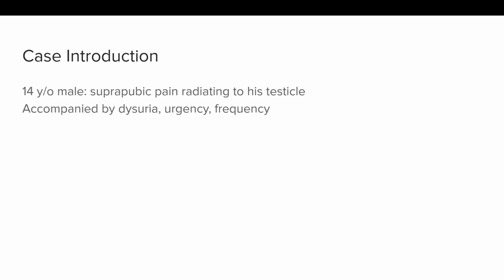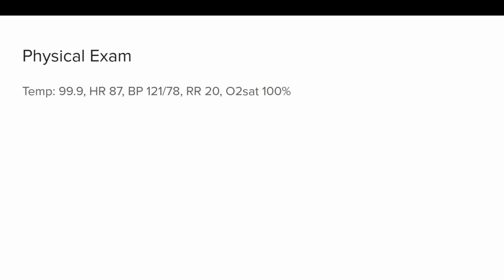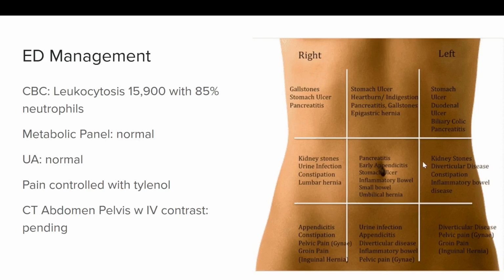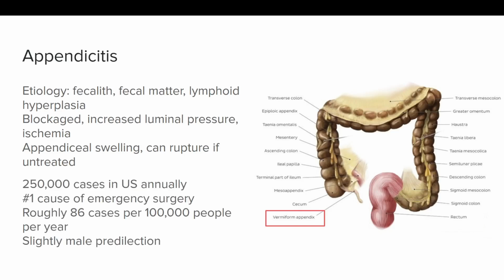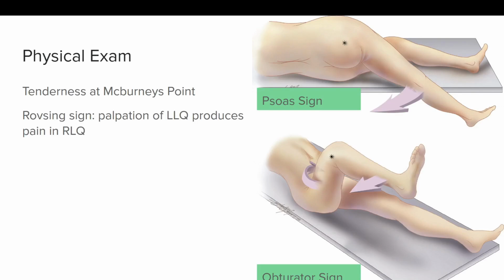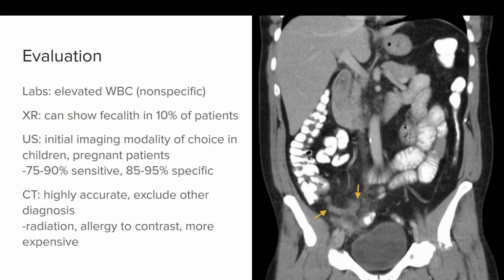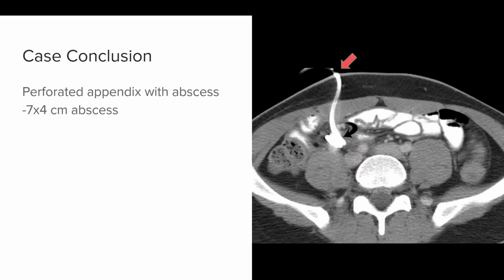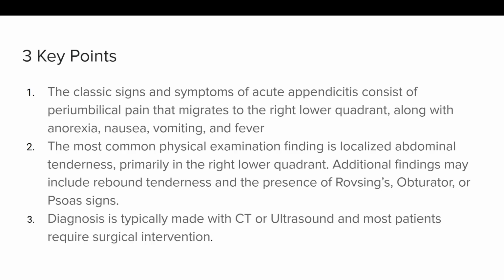Ruptured Appendicitis with Abscess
This was an interesting case of 14 year old male who presented with suprapubic pain and fever and was subsequently diagnosed with a perforated appendix and abscess formation...